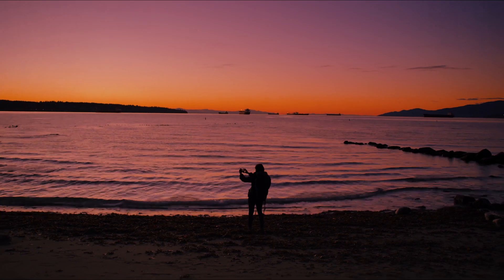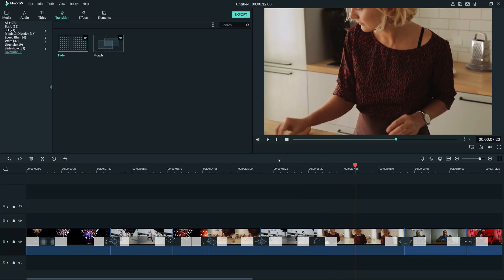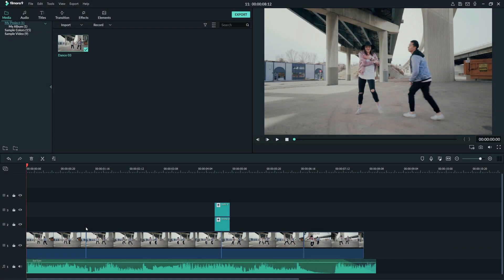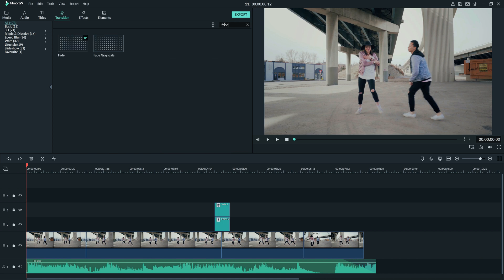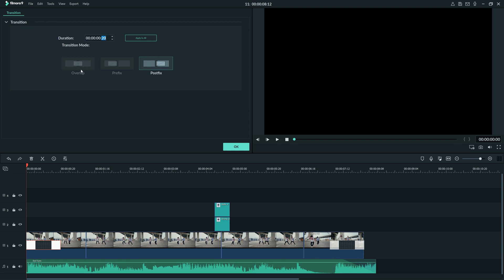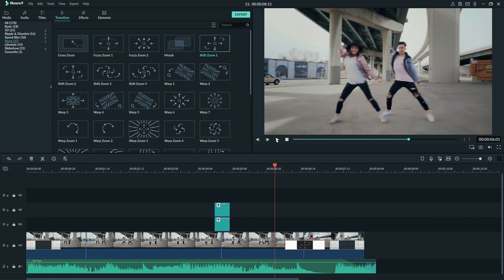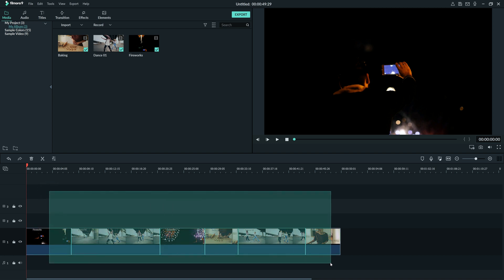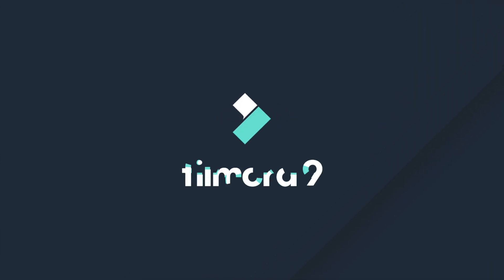11 Transitions | Filmora9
In this video we look at transitions in Filmora9

0:19 - Transition Overview
1:07 - Adding transitions
2:00 - Editing transitions
3:18 - Adding transition to multiple clips